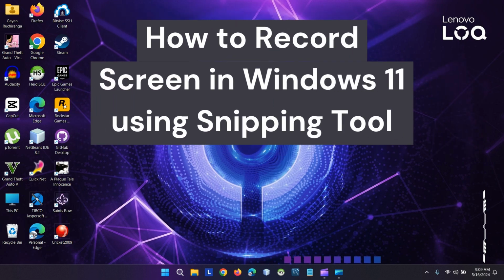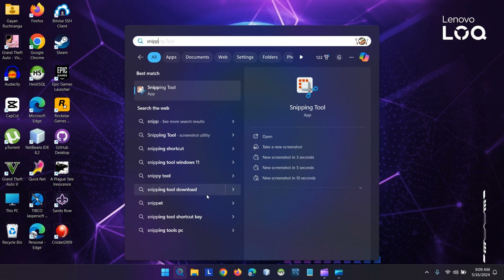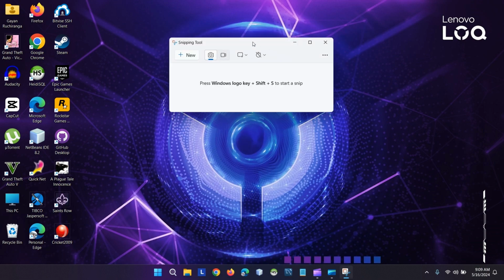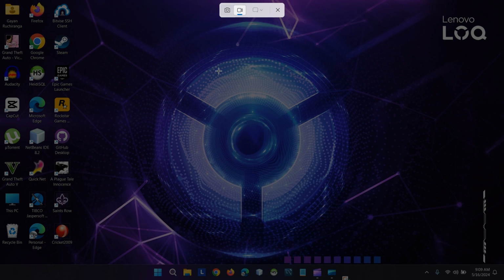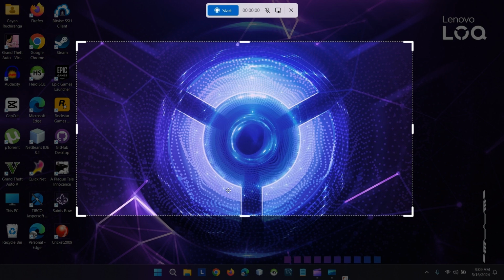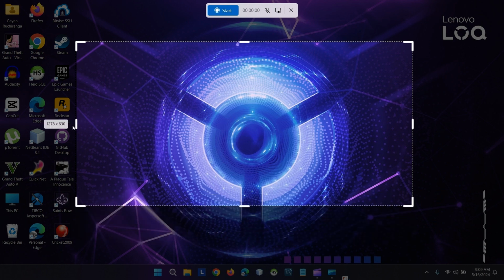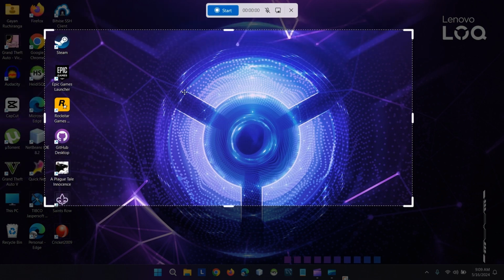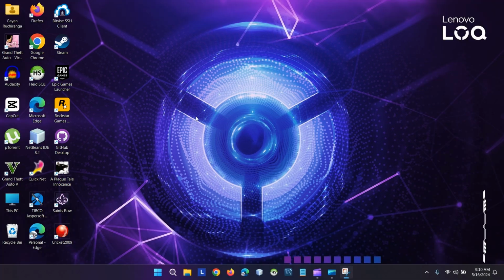How to Screen Record on Windows 11 (No Software Needed)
Learn how to record your screen in Windows 11 using the built-in Snipping Tool — no extra software required!

In this tutorial, I’ll show you:
✅ How to open Snipping Tool
✅ How to start screen recording
✅ How to save your recordings
✅ Best tips for better recordings

Perfect for students, gamers, teachers, and content creators.